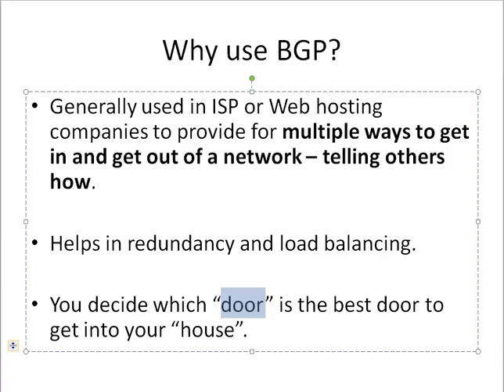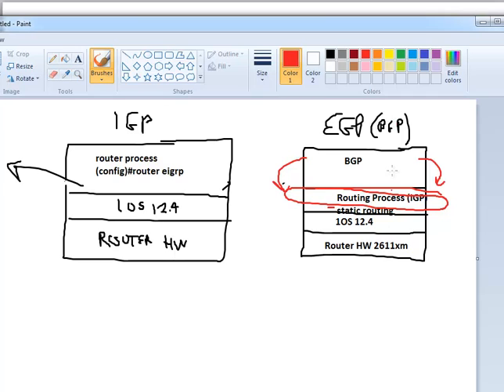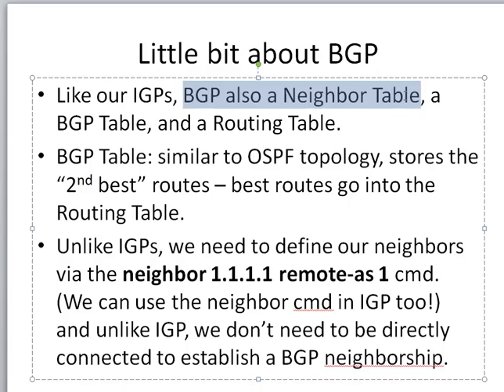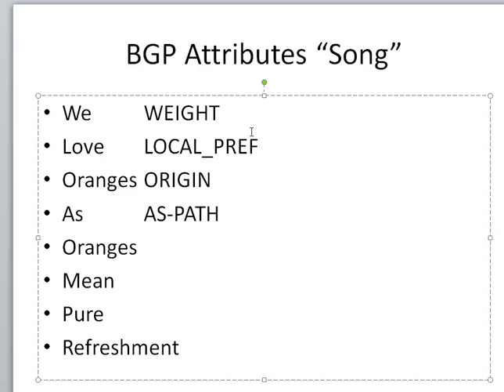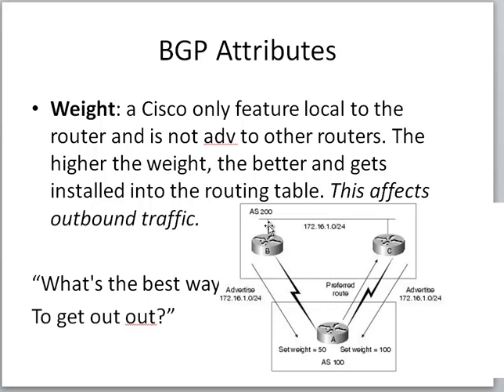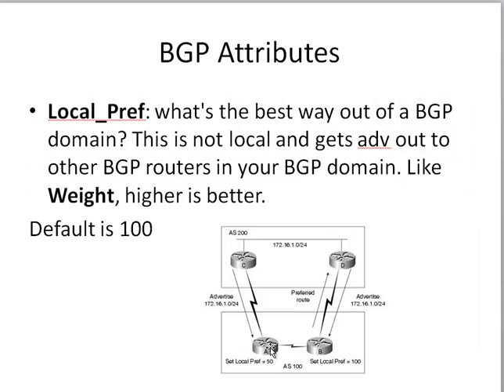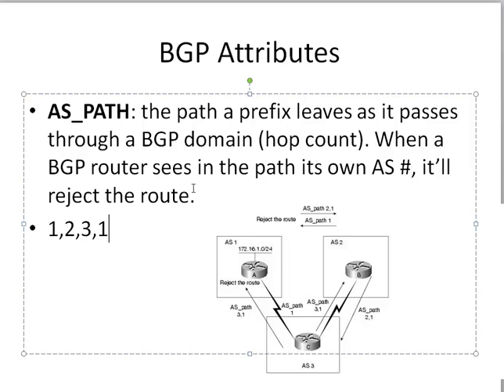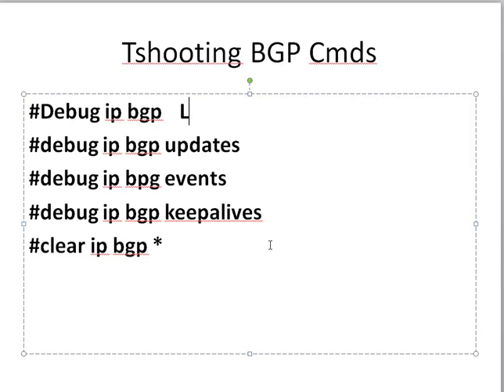CCNP BGP Part 1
Missing the labs portion, but will add it in next time.